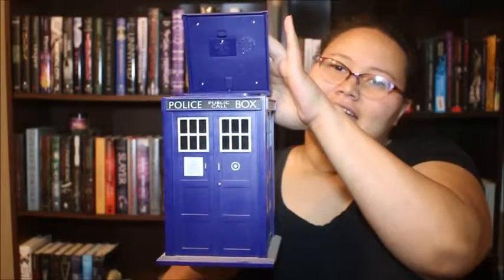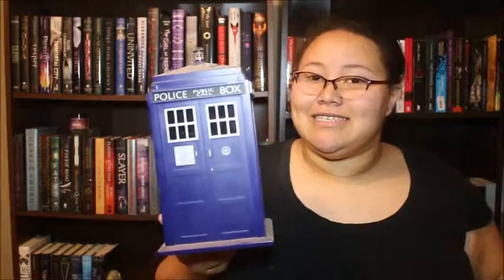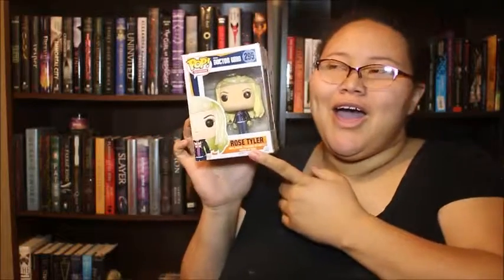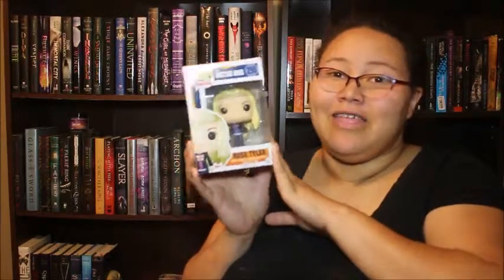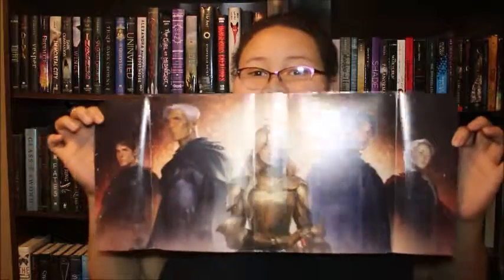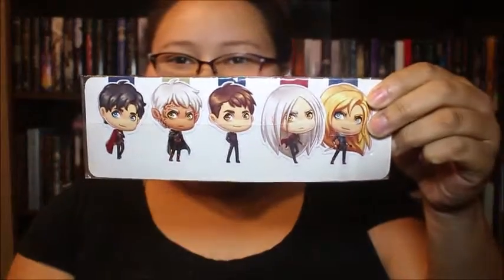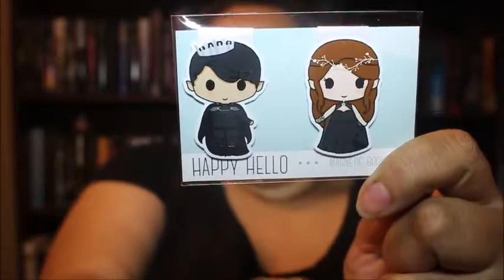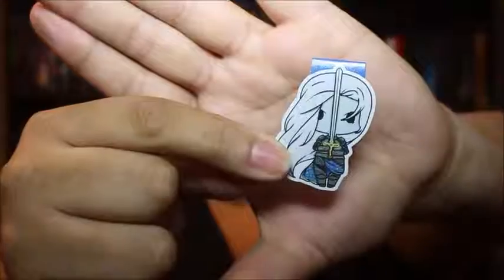T5W Collectibles on Bookshelf